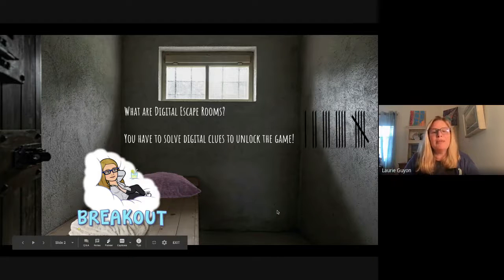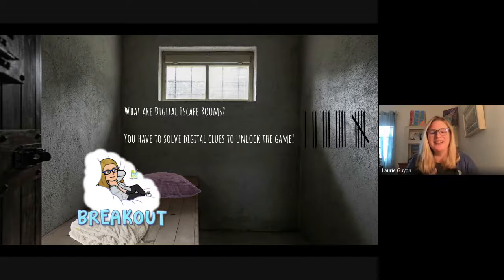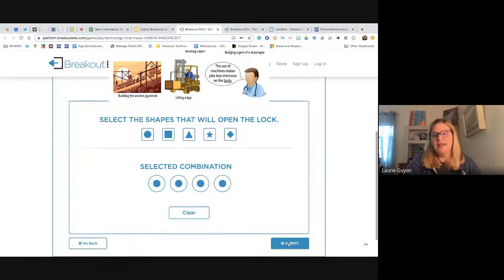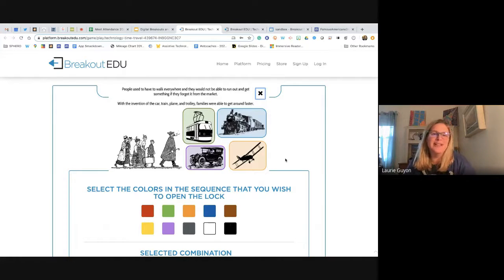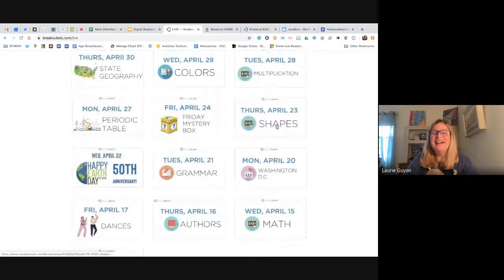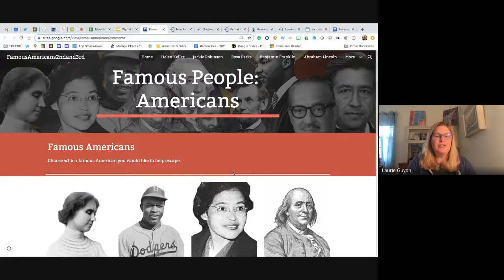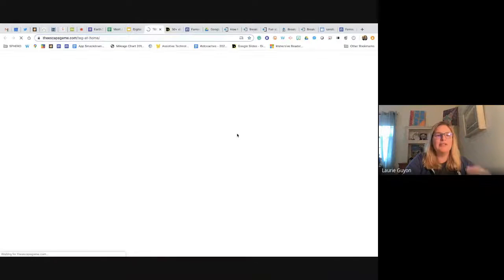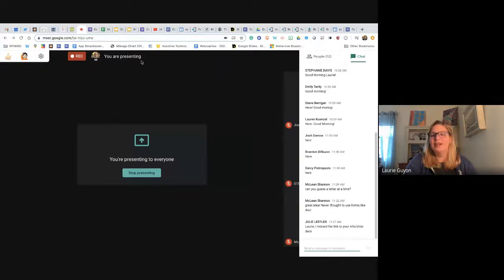Digital Breakouts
Learn a little about using Digital Breakouts at home.